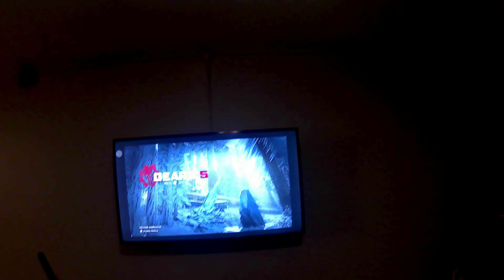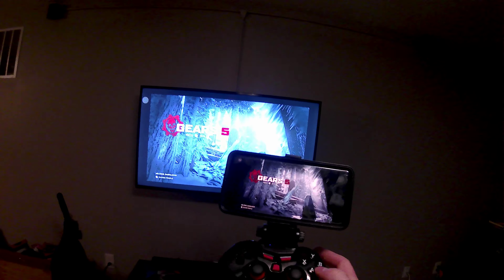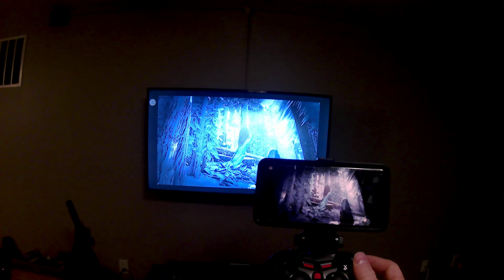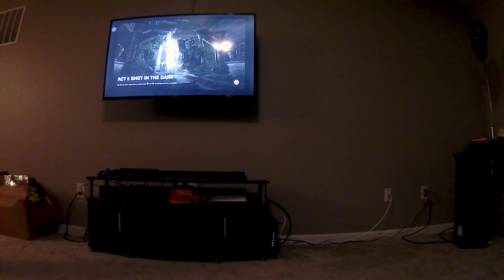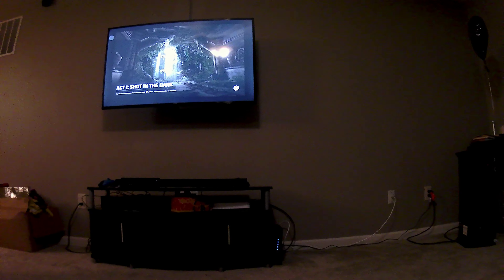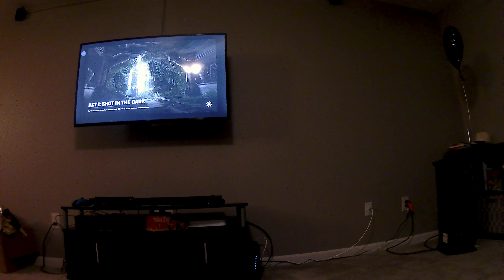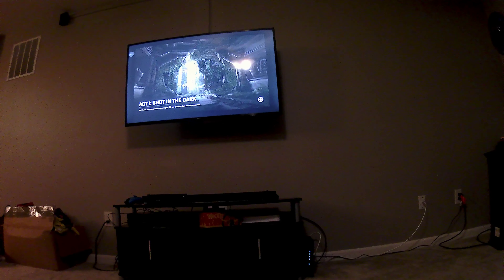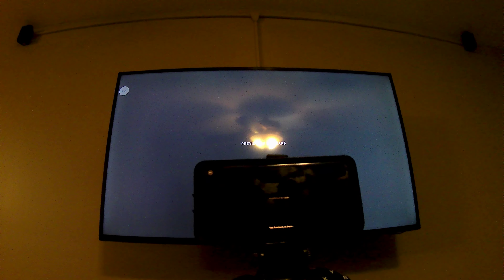Xbox game Streaming preview. playing from my phone on TV (My first test)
IT WORKED! I was curious if it could work and it did. I was able to cast from my pixel 2xl to my tv using my chrome cast to play the Xbox streaming preview on a bigger screen. Was not sure if it would work but it did.